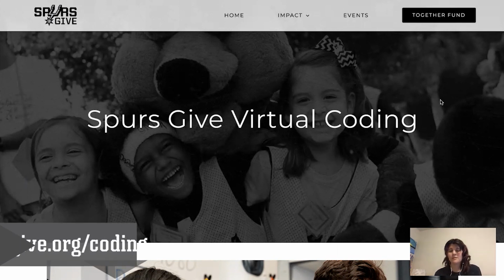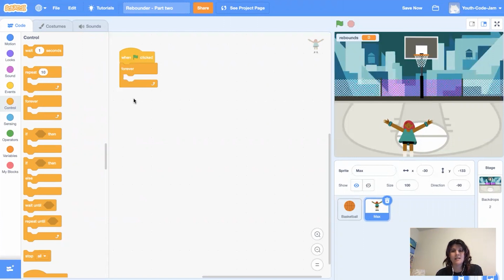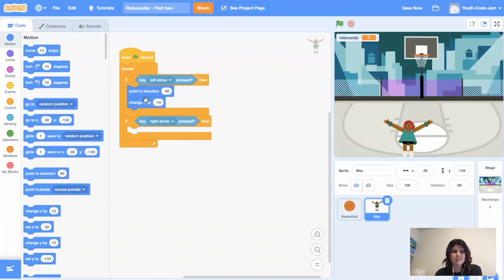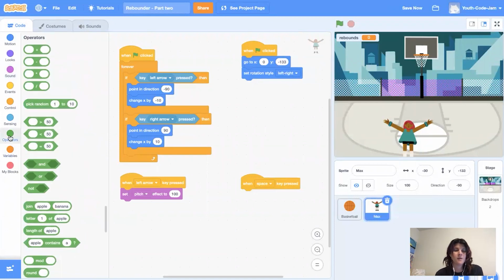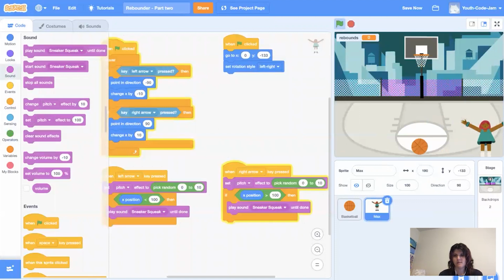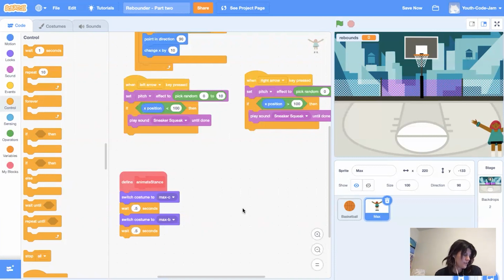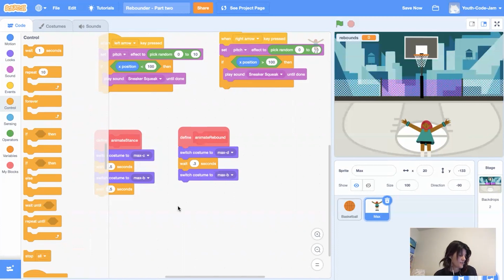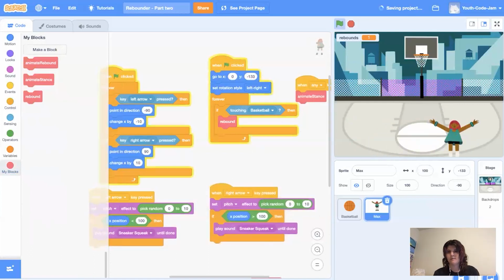Spurs Give Coding Lesson 2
Lesson 2 - REBOUNDER GAME